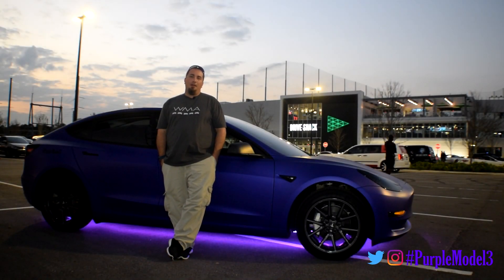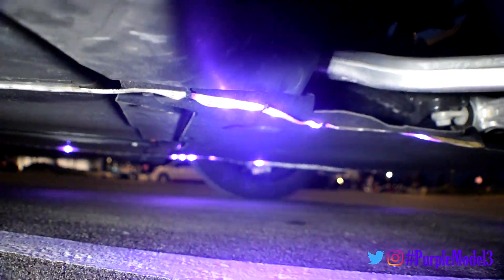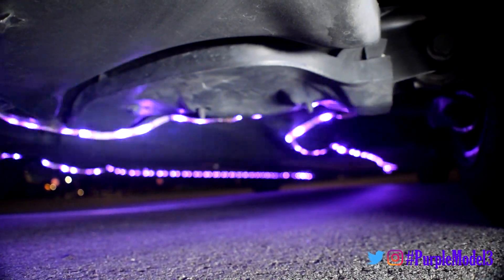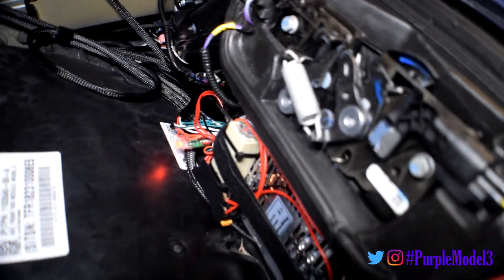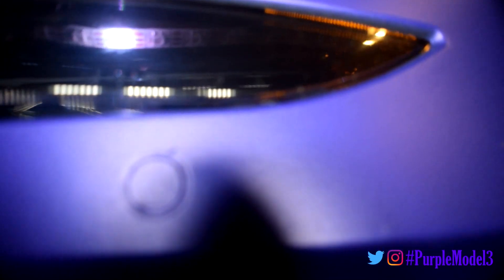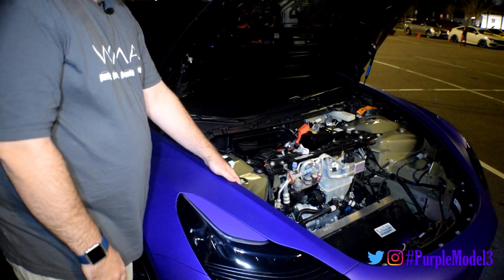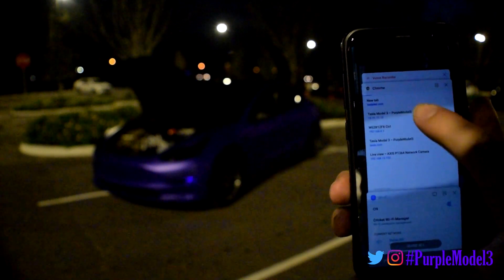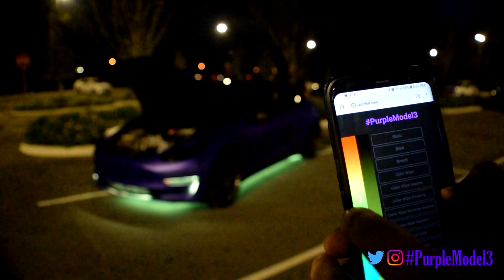Part 2 - Arduino Controlled LED Underbody Lights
Mounting/Web interface for 400 individually controlled RGB LEDs and animated using an Arduino ESP8266 and a modified version of the WS2812FX library.
SSID:TeslaLED

TP-Link TL-WR802N